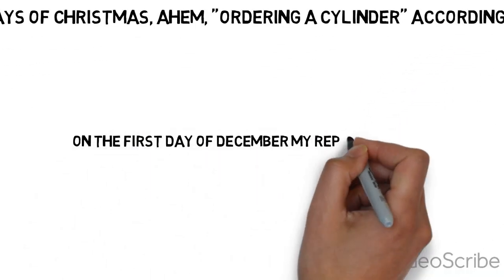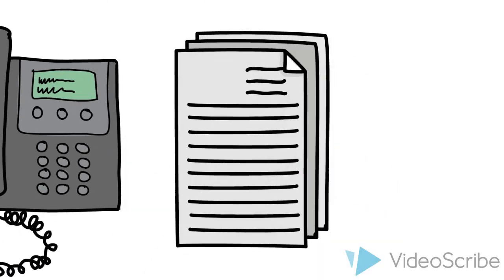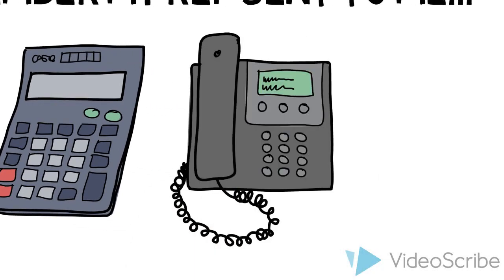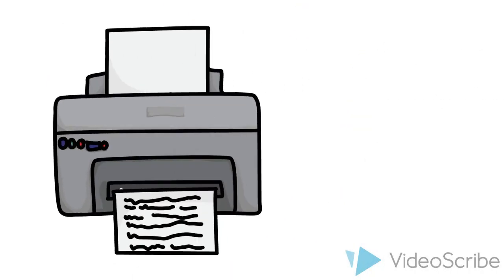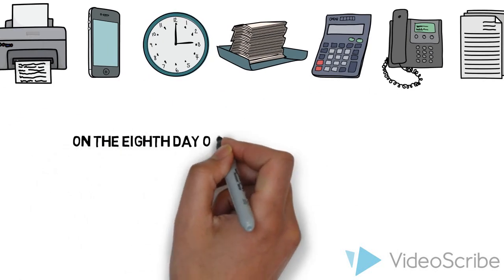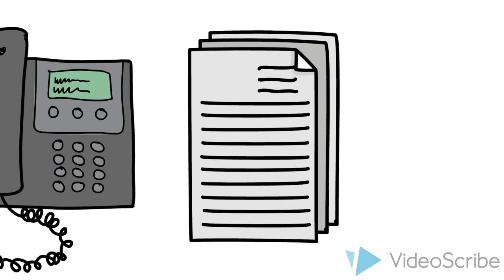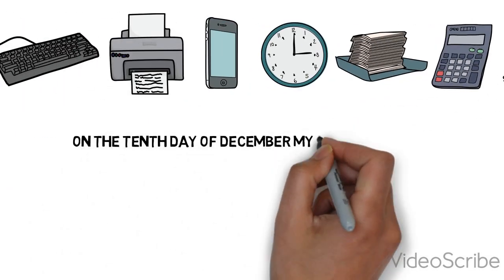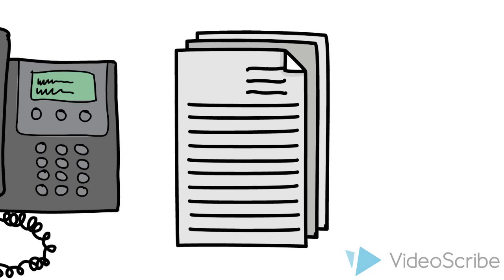12 Days of Christmas (And How to Design Your Cylinder Right the First Time)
Let's face it, you're exhausted right?  Getting a cylinder designed right on the first try can be tricky business.  The potential for downtime, communication errors and recalculations during the designing process is nearly endless. This delicate operation is usually exacerbated by unecessary and cumbersome protocol that continues to plague the cylinder manufacturing industry.  We created this video ( to hopefully get you in the Christmas spirit for one, but also) to lightheartedly point out how redundant and exhausting the process sometimes feels. As well as how important having as much information as you can get when placing an order (and how doing a little bit of homework up front) can save you the time that can be lost with changes and miscommunications -- because ain't nobody got time for that.

We know you need solutions now (ahem, or yesterday) and we have done our best to meet those demands. We are proud of how we can ship quality cylinder out to meet those demands, but have also created resources to help you with all that upfront work.

-Steps that follow the process from quotation to installation.

-Checkboxes and fill-in-the-blanks for all basic and detailed specifications.

-A way to organize all your cylinder specifications in one easy to find place.